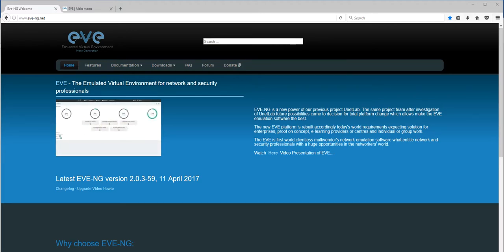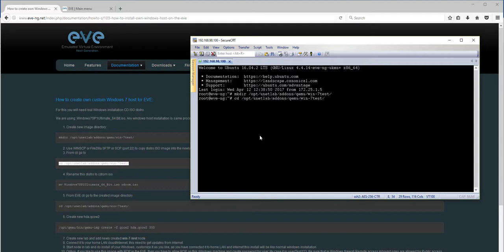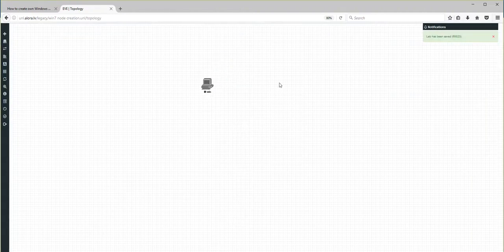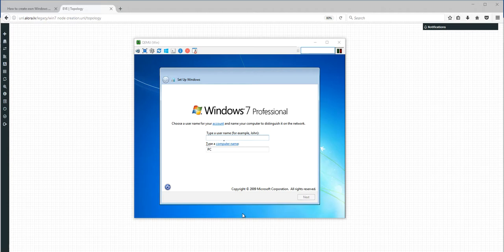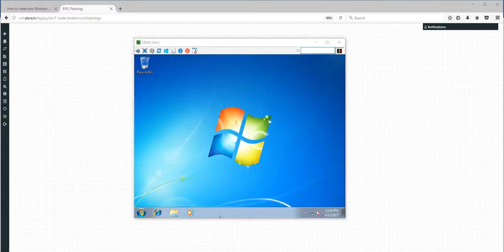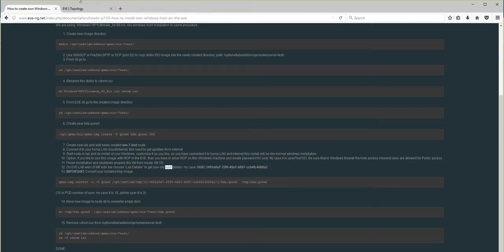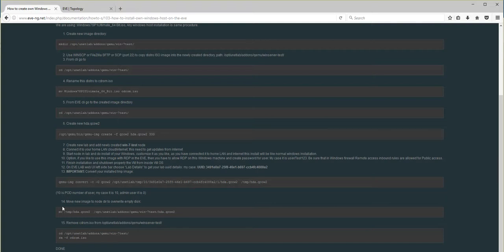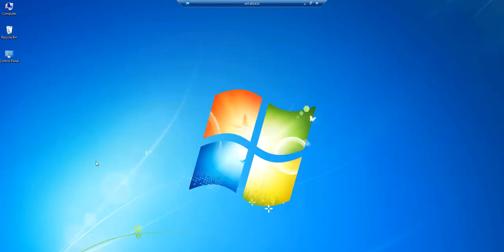EVE How to create Windows image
How to create own customized Windows image for EVE-NG